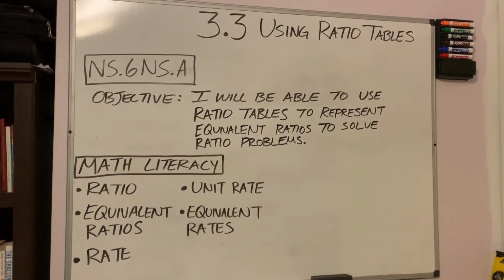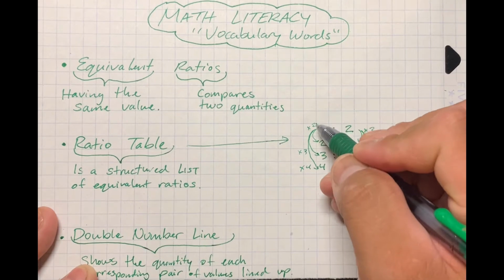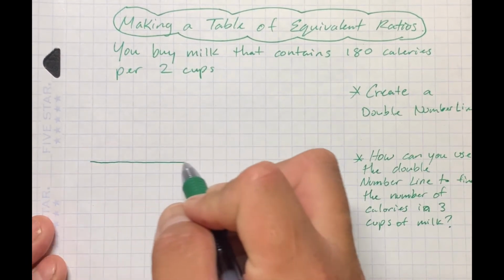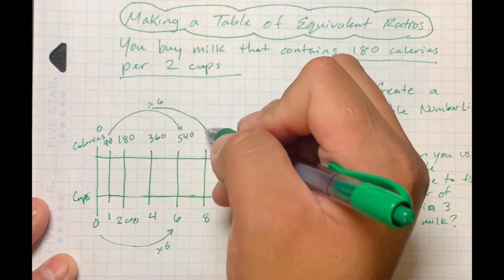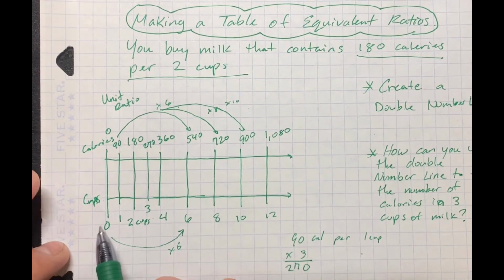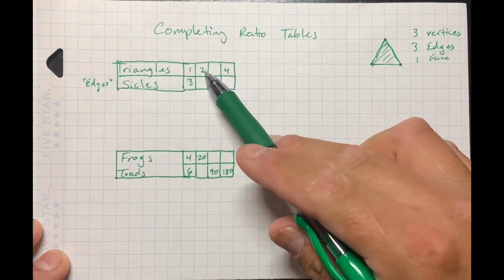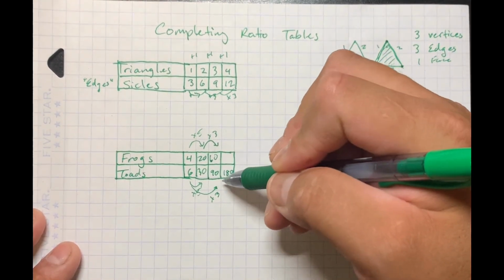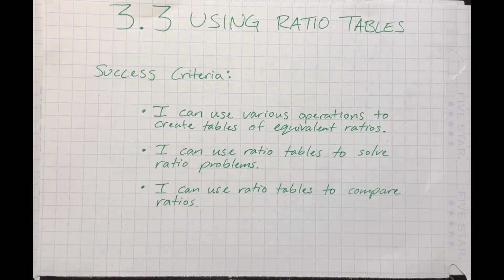Lesson 3.3 Ratio Tables